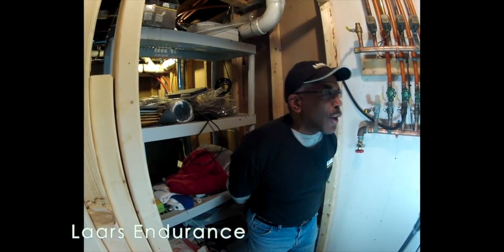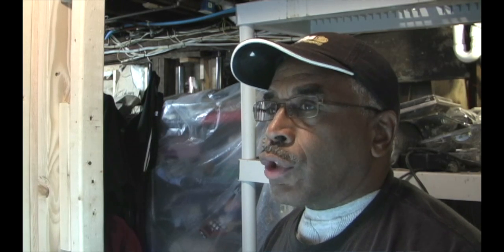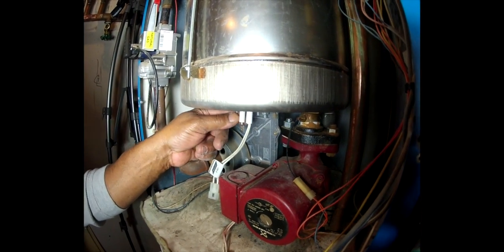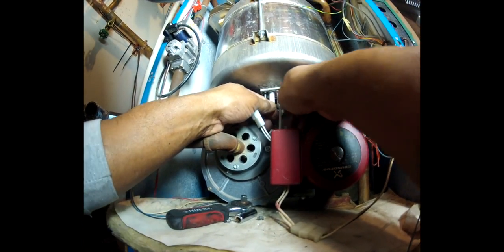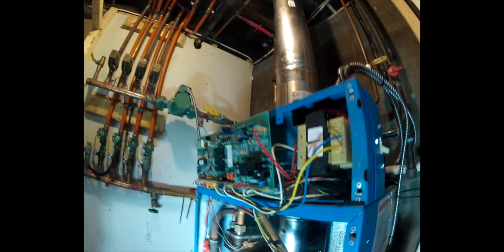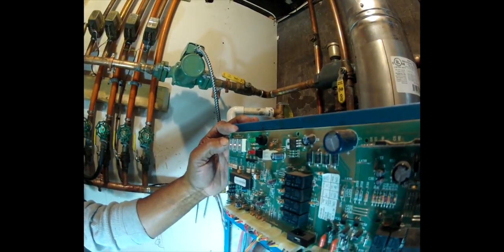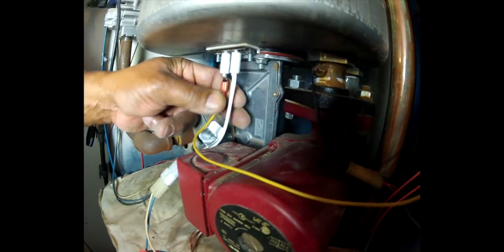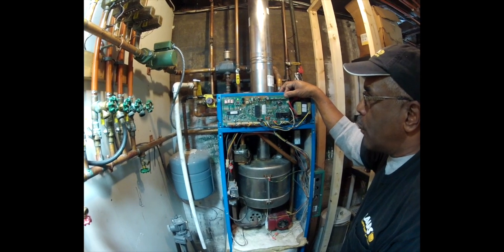Laars Endurance Boiler with L.O. code, ignitor replacement.